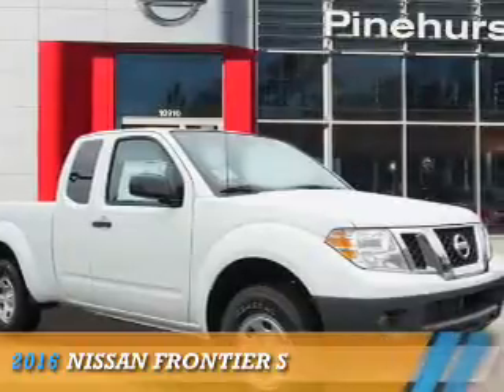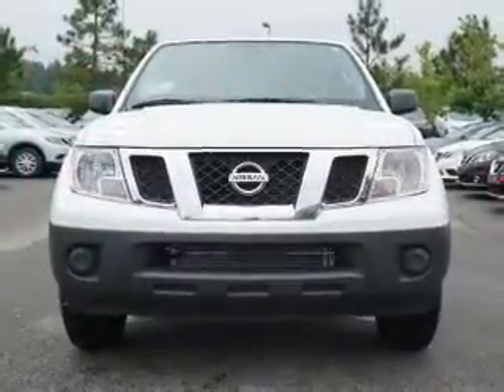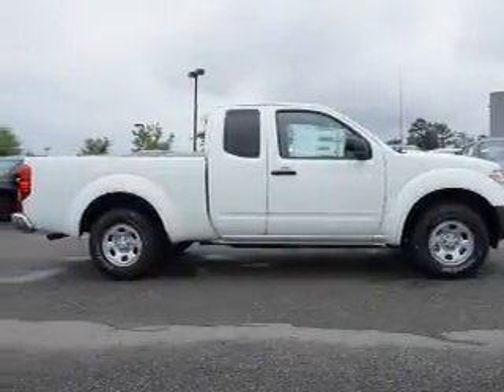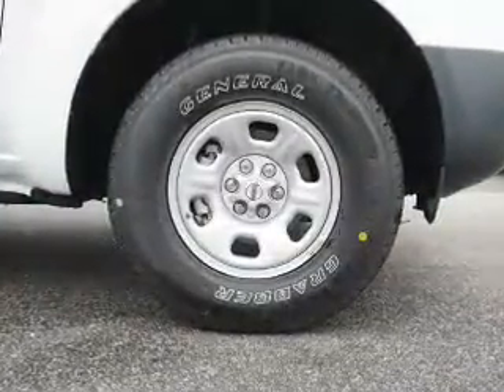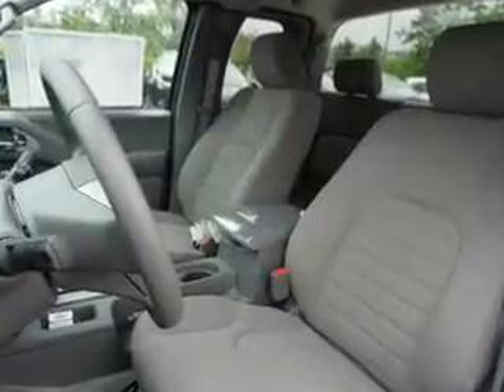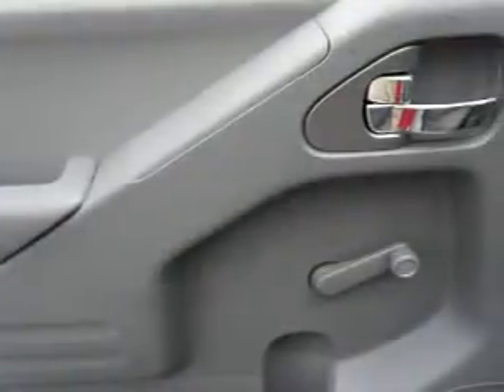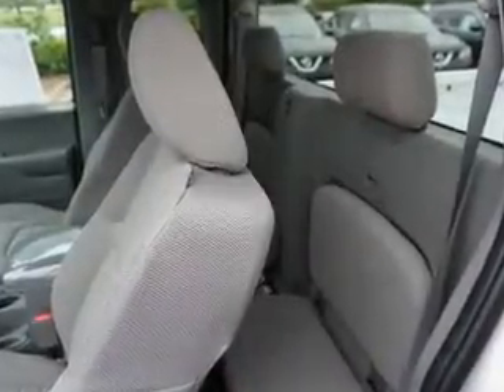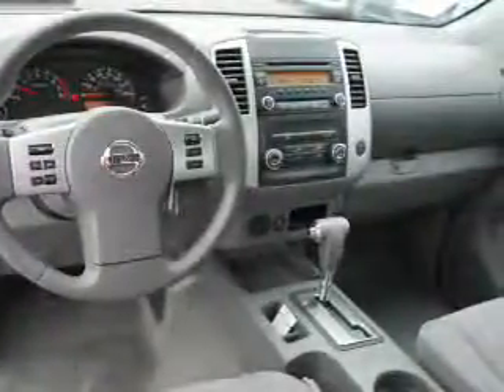2016 Nissan Frontier N7072 - Southern Pines NC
Year: 2016
Make: Nissan
Model: Frontier
Trim: S
Engine: 2.5 liter 4 Cylindercylinder 2WD
Transmission: Automatic
Color: White
Mileage: 0
Address:
VIN:1N6BD0CT6GN768899